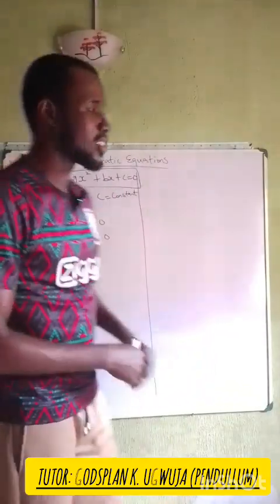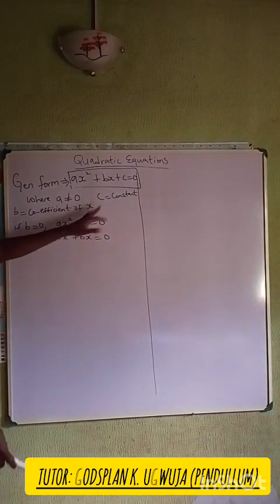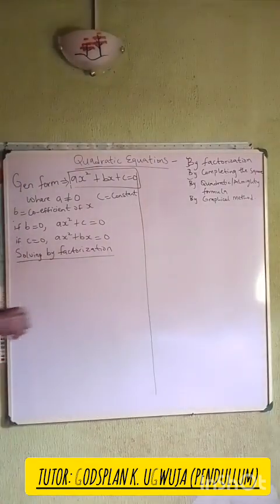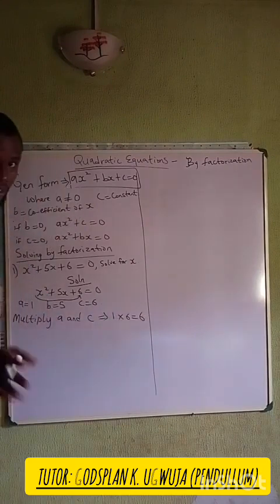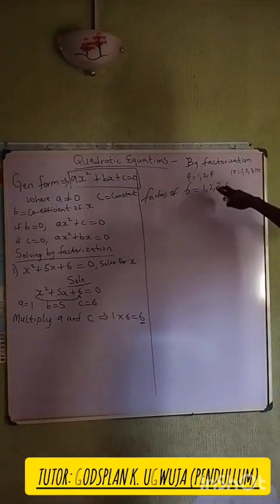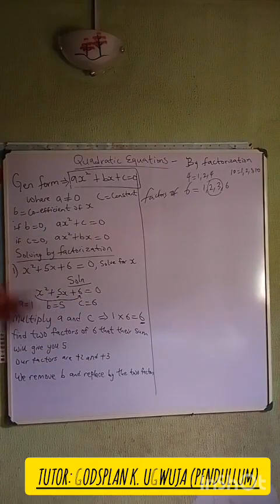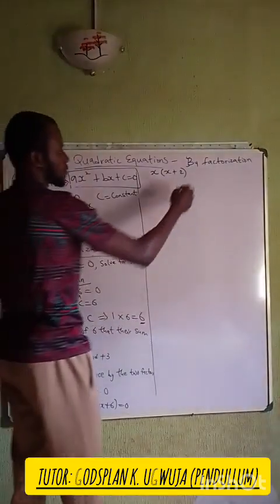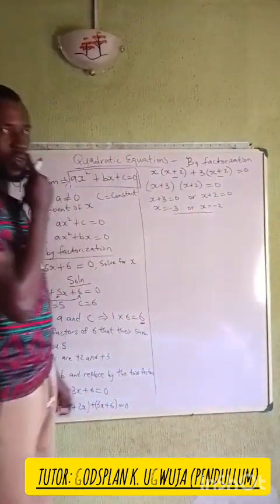Solving Quadratic Equations by Factorisation (Part One)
In this video, I begin by introducing quadratic equations and its general form(s).

Then I solve an example of how FACTORIZATION METHOD can be used to find the roots of a quadratic equation.

Watch keenly, like the video, drop your comments and questions, and share the video to your friends as well.